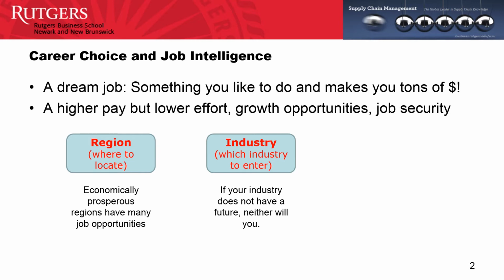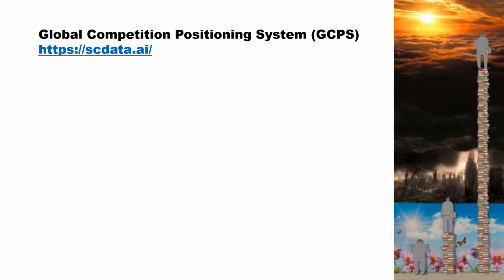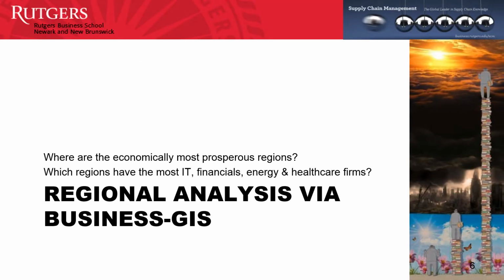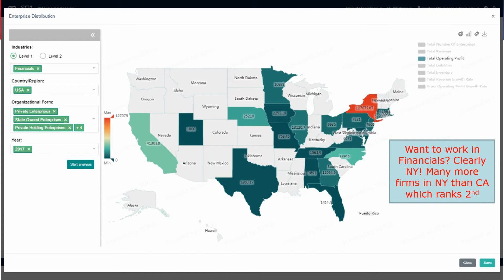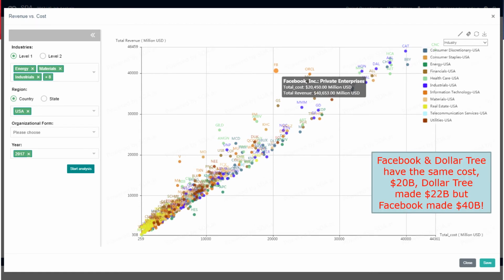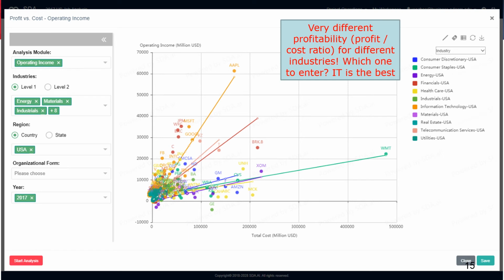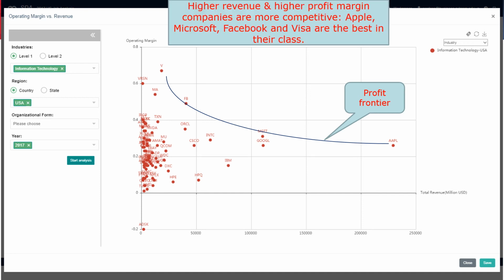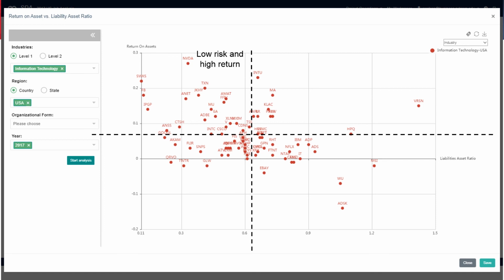Job analytics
A dream job, for most people, is something you like to do and also makes you tons of money. Hum ... sounds like too good to be true. But if you make your career decisions based on data, you may actually achieve it!